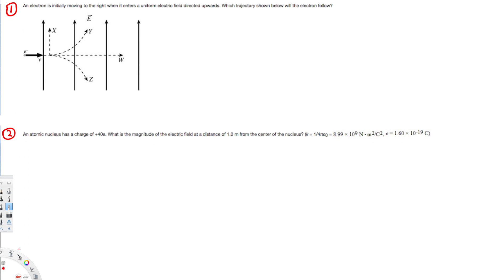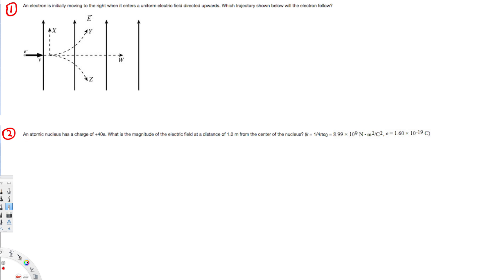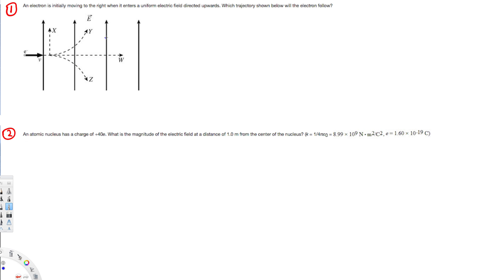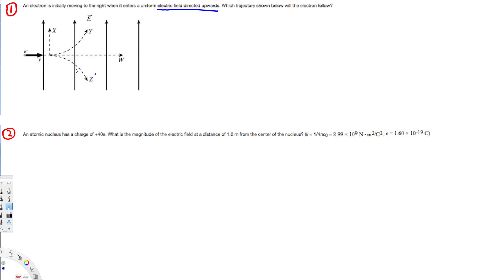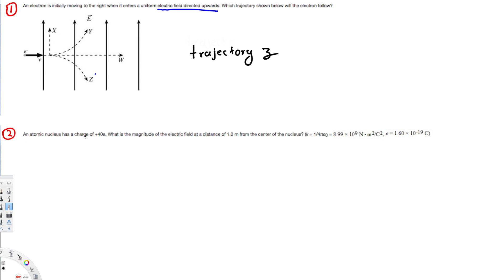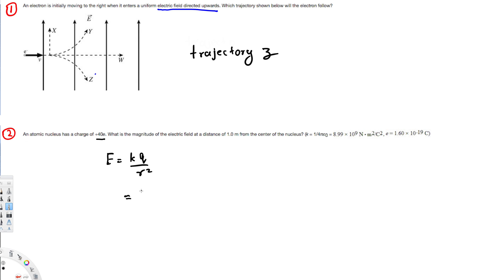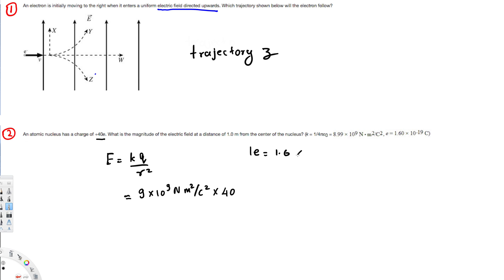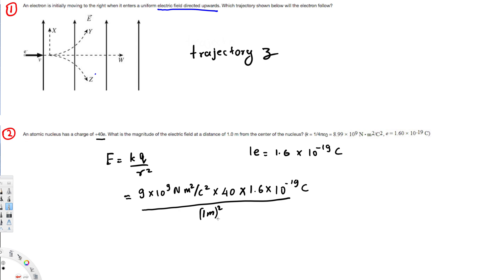Physics - Electric Charge and Electric Field - Example 5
An electron is initially moving to the right when it enters a uniform electric field directed upwards. Which trajectory shown below will the electron follow?
An atomic nucleus has a charge of +40e. What is the magnitude of the electric field at a distance of 1.0 m from the nucleus?